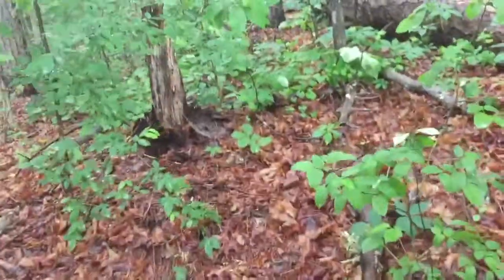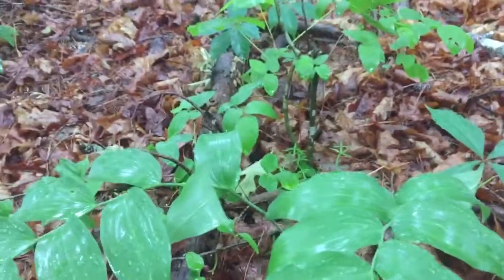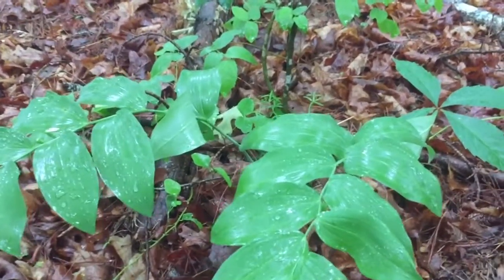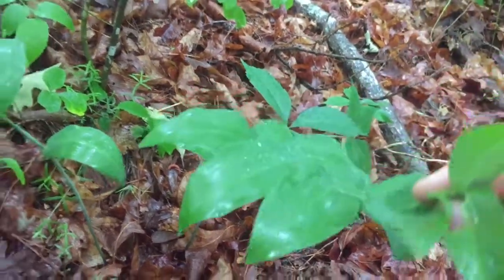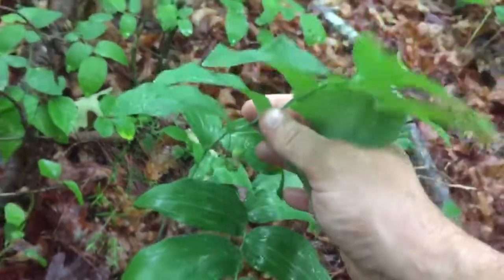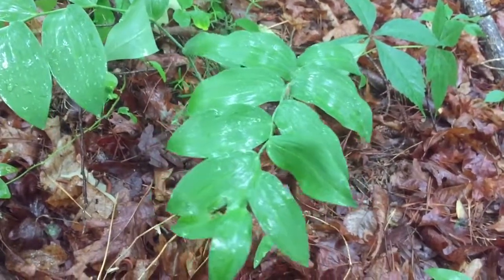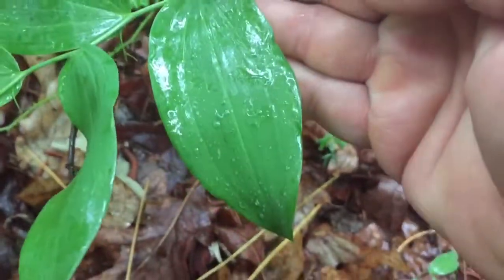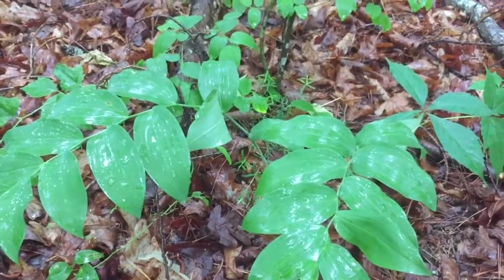Medicinal Solomon's seal